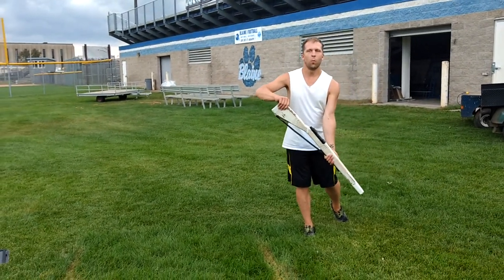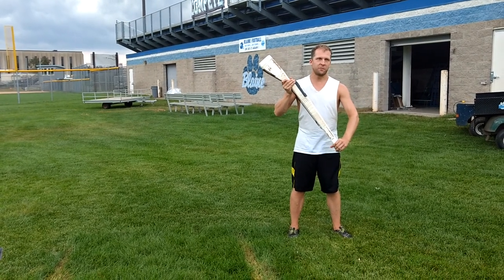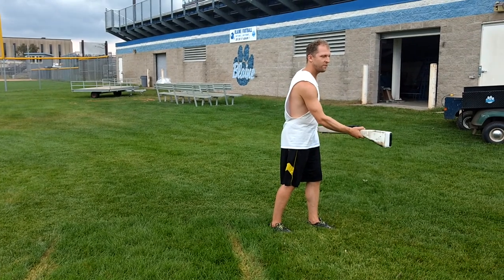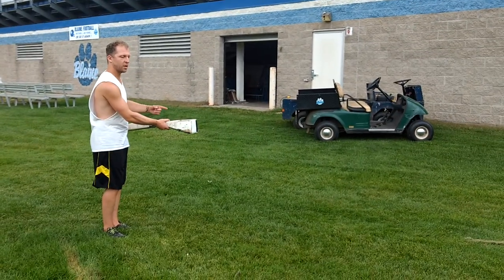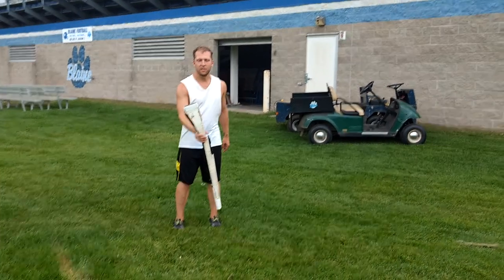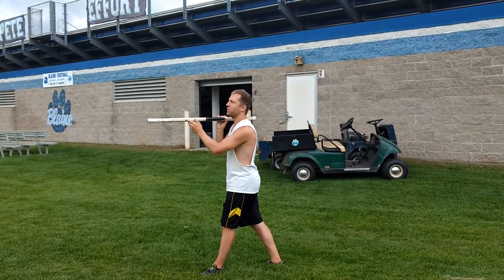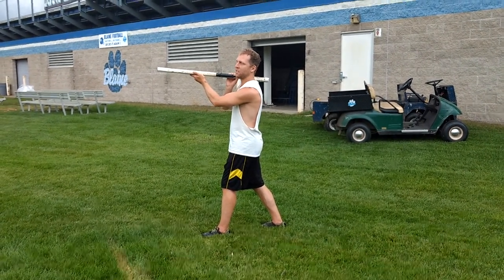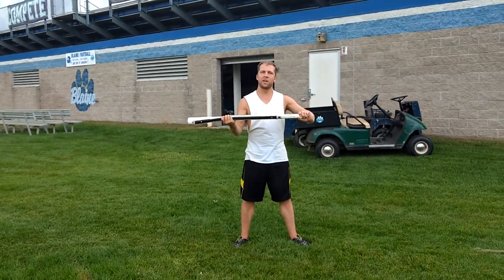Set #12 -- Rifles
M8 H6 [14]

1: catch double  2: hold   3-4: Rh top tip cone in travel dir "R side"   5-6: Rh 45 cut into down tip cone + R "eighth" turn to face travel dir "R/back 45", ending rifle in 45 butt up   7-8: R "eighth" turn to face audience L endzone + Rh 45 cut into parallel toss prep + end L leg in demi plié and Rf ext behind
on release: Lf tendu backward, shold and hip turning to face front
catch: 2cts after release (e.g. release ct9 catch ct11)
9: #64 releases parallel   11: #66 release parallel   13: #62, 65, 69 release parallel